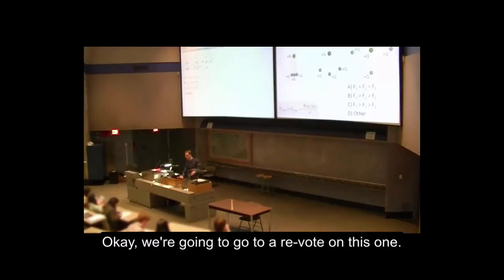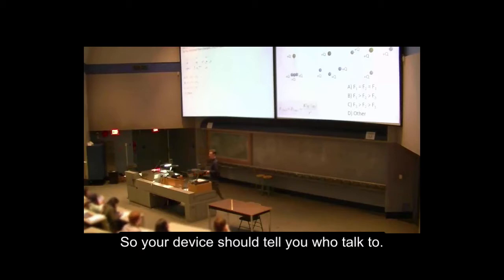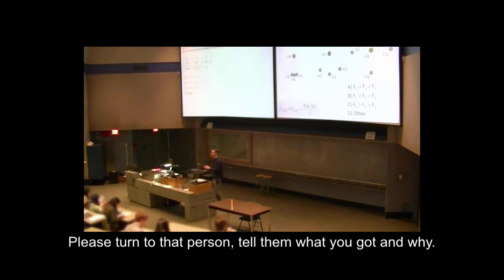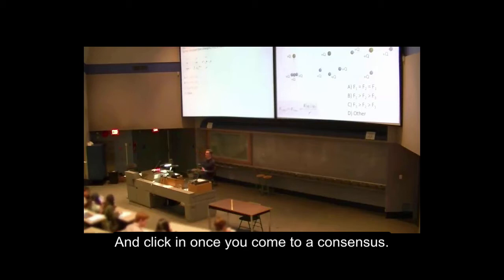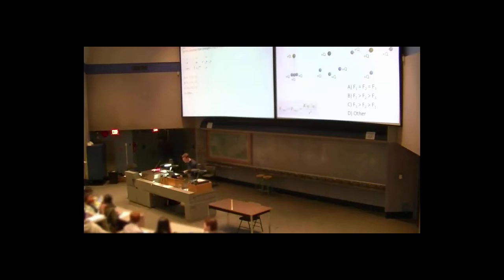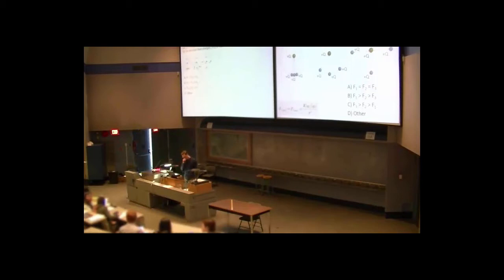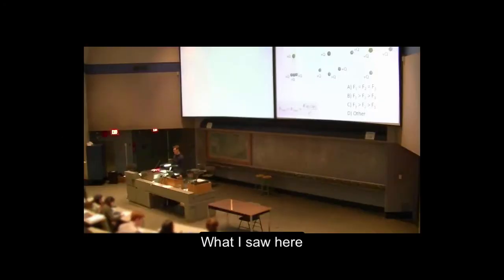UBC PRT: Dr. Jared Stang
UBC CTLT - Formative Peer Review of Teaching Program

This video is a resource created for the UBC CTLT formative peer review of teaching program. Created by the Facilitation and Process Design Team, this is a shortened video of classroom teaching based on an hour long PHYS 102 lecture. We thank Dr. Jared Stang for granting UBC CTLT permission to use this video as part of the Formative Peer Review of Teaching Program.